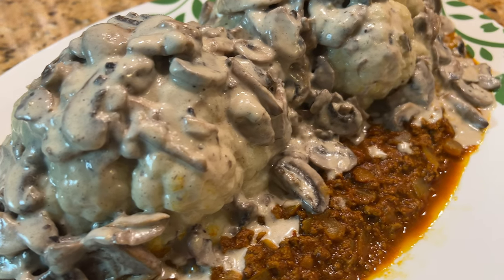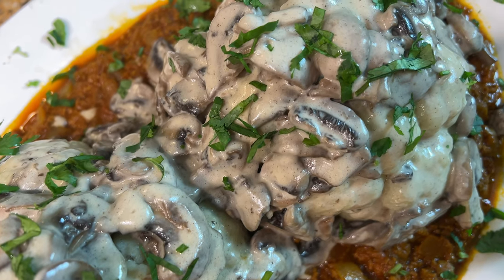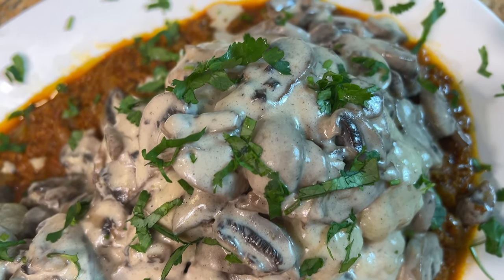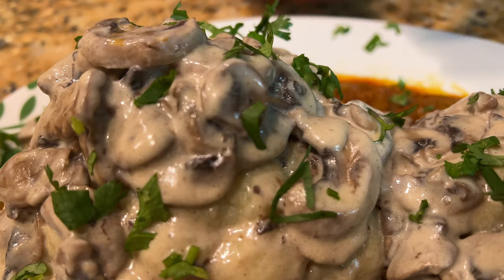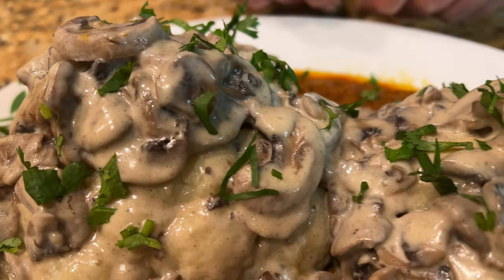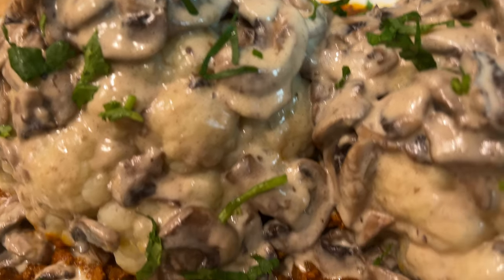Cauliflower & Ground Beef with Mushroom Sauce (Family Recipe) - Cooking with Yousef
Hi friends, today we make a dish that my wife first introduced me to many years ago that is one of the favorite dishes we serve when we have get-togethers with family and friends. She learned it from her mother, and we don't have a proper name for it, other than "Cauliflower & Ground Beef with Mushroom Sauce"  :)

This is one of those dishes that gets eaten up the fastest at our parties. I hope you make it and please let me know if you do.

Ingredients List:

- 2 Small Cauliflower
- 1 1/2 pound lean ground beef
- 1 Pound White Mushroom
- 1 Large Onion
- 1 Cup of Heavy Cream
- 2 to 2 1/2 Tablespoons of Tomato Paste
- 1/2 Tablespoon Flour
- 1 Teaspoon Salt
- 1/2 Teaspoon Black pepper
- 1/2 Teaspoon Turmeric
- Cooking Oil
- 50 Grams of Butter
- Chopped cilantro for garnishment

(Random Search Words to help others find this video: cauliflowerrecipe persianfood iranianfood cwy familyrecipe cooking with yousef Iranian traditional how to cook )